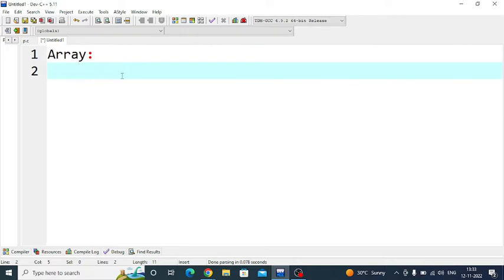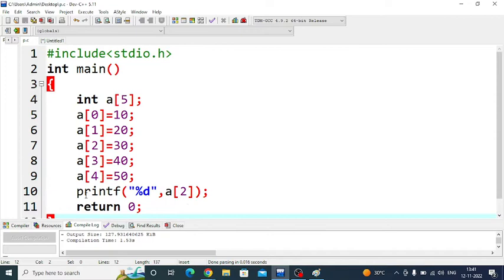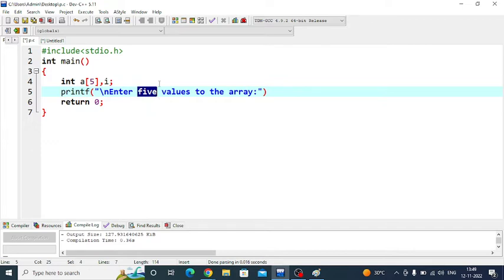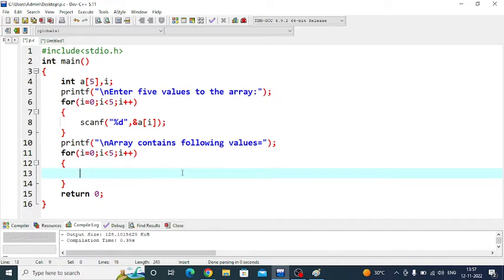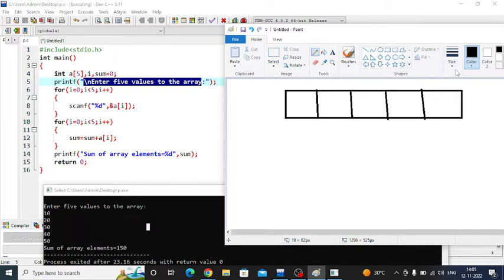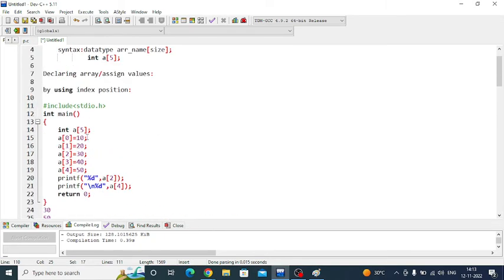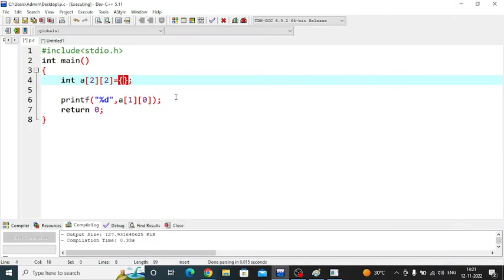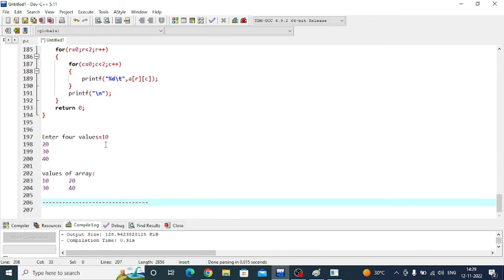PPS & PF online session-3 | C language | Array | single & multidimensional